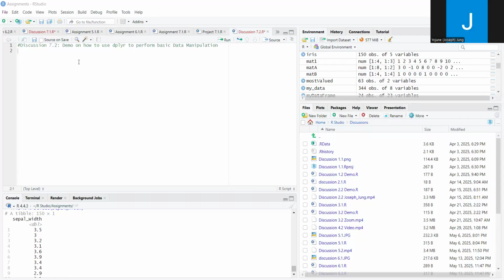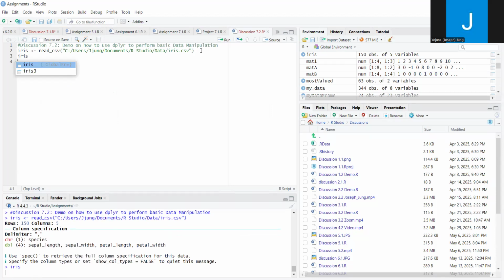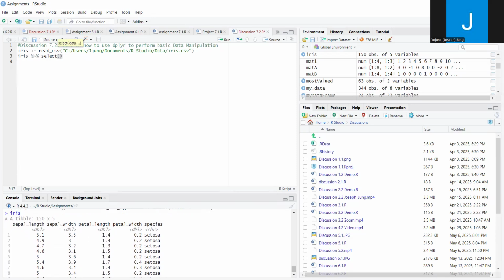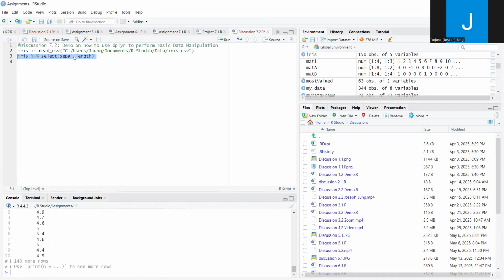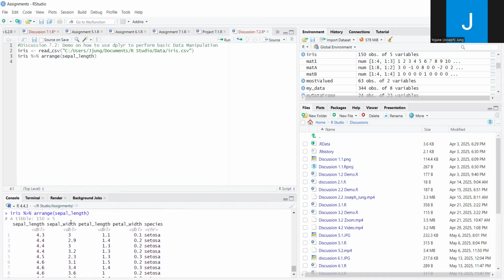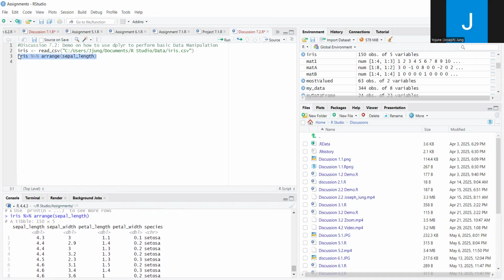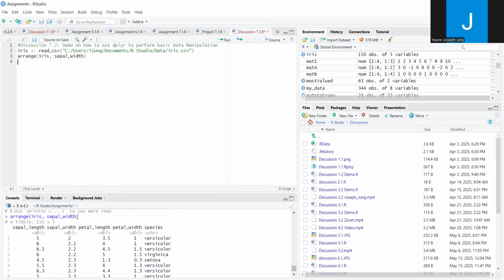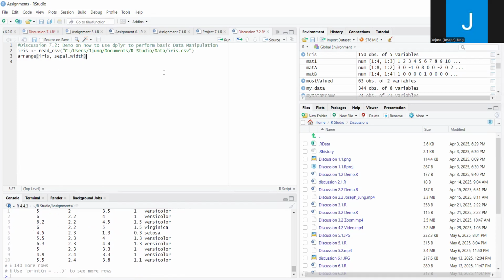How to use dplyr to perform basic data manipulation in R